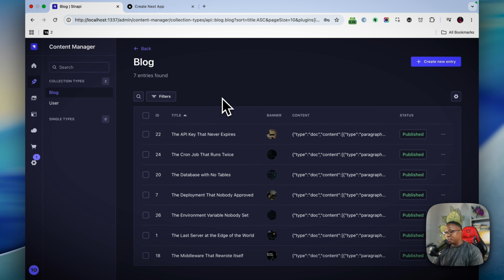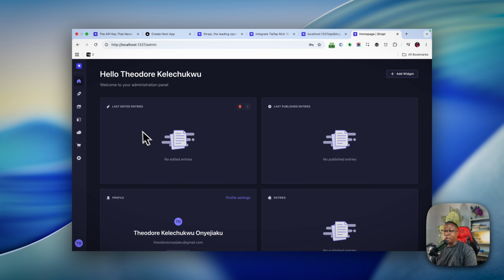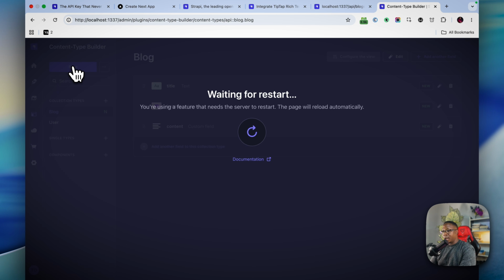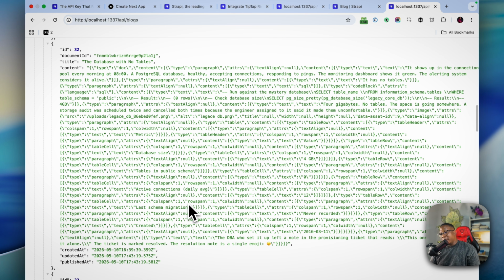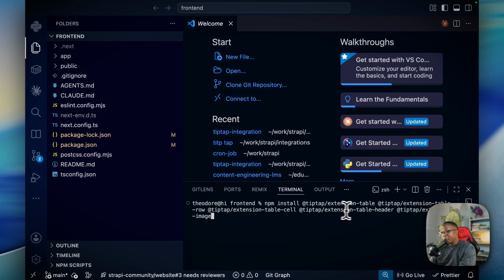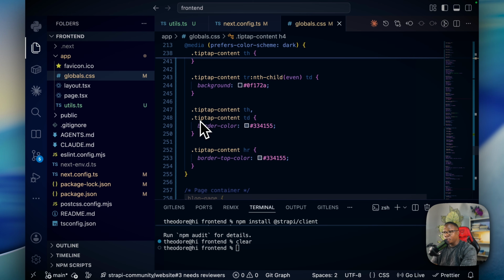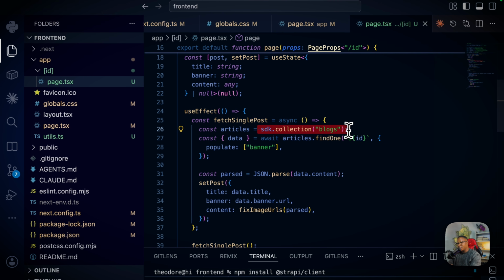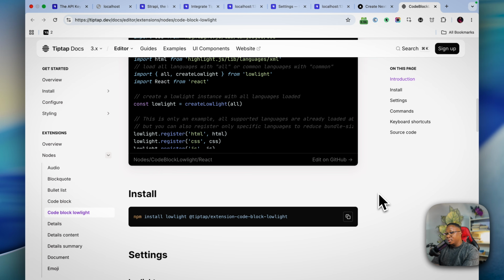Replace Strapi 5 WYSIWYG Editor with Tiptap: Tiptap - the Best JS Rich Text Editor for Most Projects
Learn how to replace the default Strapi editor with Tiptap.

Tiptap - the Best JS Rich Text Editor for Most Projects.

This tutorial covers everything from backend setup in Strapi 5 to rendering content on a Next.js frontend.

## What you will learn:

0:00 — Intro to tutorial
0:41 — What we are Building
1:22 — Strapi Plugin Marketplace
1:58 — Install Strapi
3:16 — Install and Configure Tiptap Editor Plugin
4:25 — Testing Tiptap Editor Plugin
8:05 — Enabling Strapi API Permissions
8:38 — Bootstrap a Next.js frontend
9:18 — Install Frontend Dependencies
11:03 — Create Utility functions and others
13:07 — Fetch and Render Tiptap Content on the Frontend
18:07 — Outro

## Strapi
Strapi Docs: docs.strapi.io